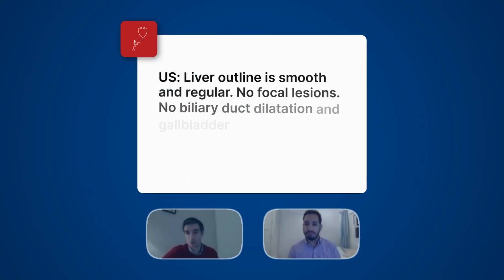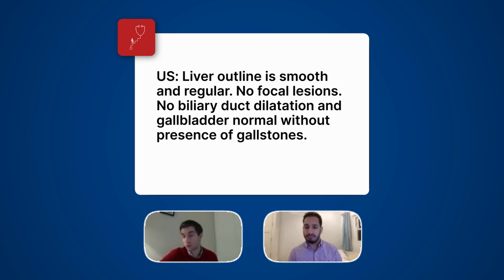OptimiseGastro- ST4 Gastroenterology Interview Taster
A few clips from just a few of the incredible resources we have created to help you achieve Medical Interview success.

At OptimiseInterviews- all of our Courses is designed by Specialty Registrars who have recently been through your process. Your Faculty and Specialty Lead will put you through your paces with a true to life mock circuit and you'll get personalised feedback too.

Check out the extensive range of videos, vignettes and podcasts on offer as well